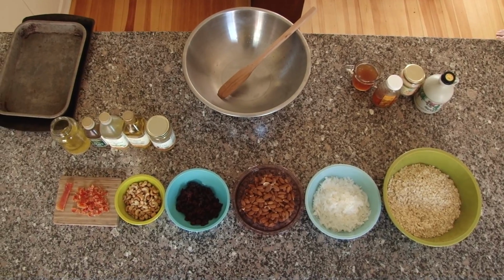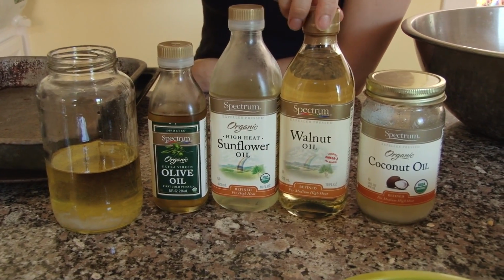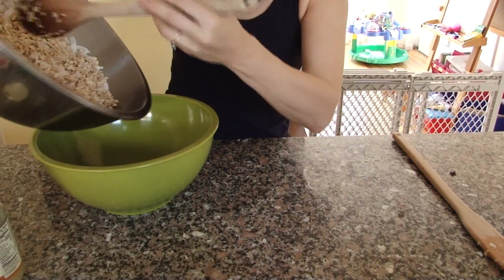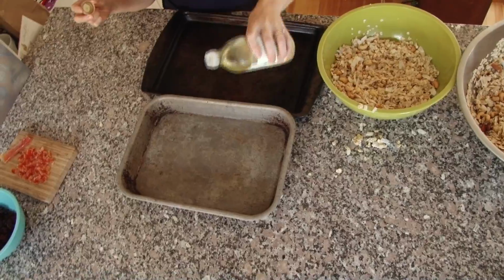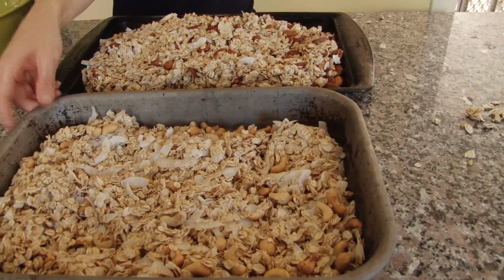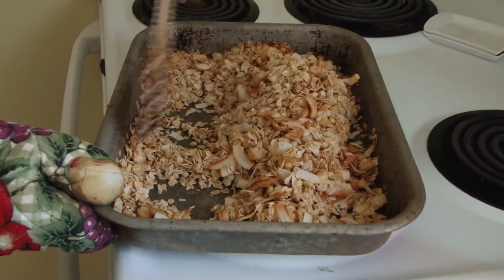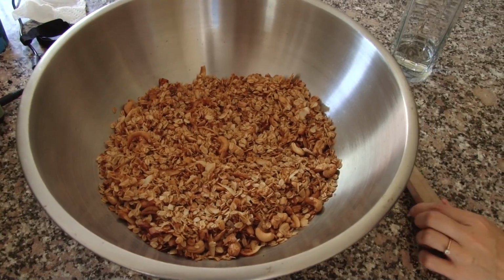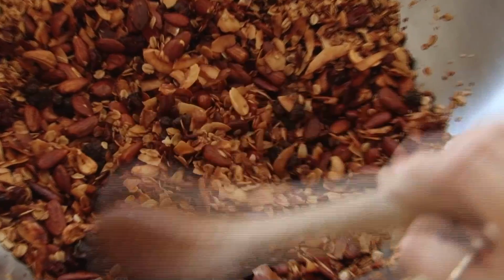HME Granola 1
In this video you will see the step by step instructions of how to make delicious home made organic granola.